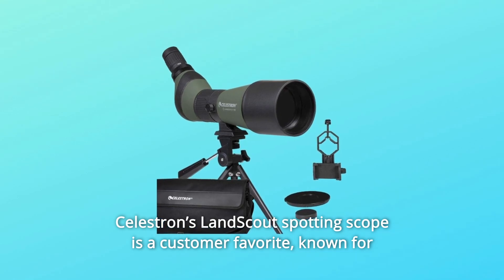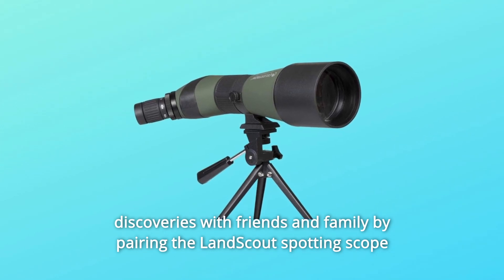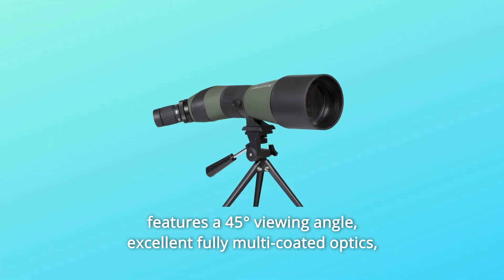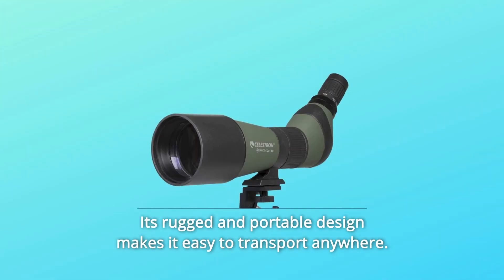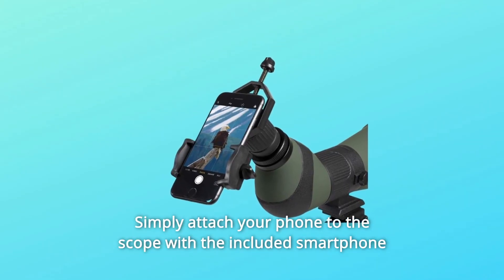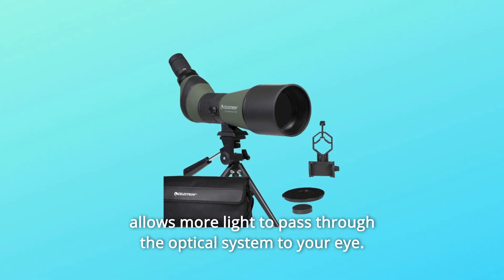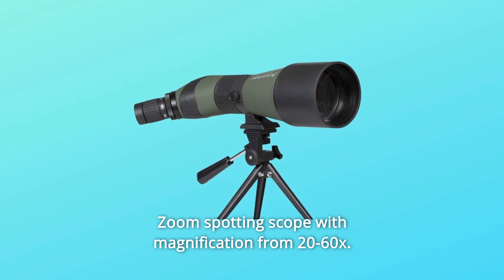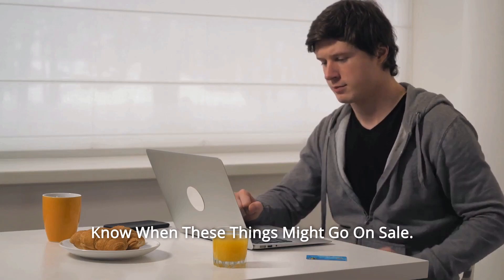Celestron LandScout 20-60x80mm Spotting Scope Review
Customer favourites include Celestron's LandScout spotting scope, which is renowned for its flexibility and simplicity of use. This popular spotting scope is now available in a package with the Celestron Smartphone Adapter and a desktop tripod for the first time—the ideal beginner's digiscoping equipment. This package is small and lightweight, making it perfect for a camping trip, a leisurely walk, or a birding excursion. You'll be able to easily set up this spotting scope and connect it to your smartphone to take beautiful pictures and video of your subject. The Celestron Smartphone Adapter makes digitising simple. By combining the LandScout spotting scope with the accompanying smartphone adapter, you can share your most exciting findings with friends and family. This add-on allows you to connect any smartphone to the LandScout eyepiece (or any other eyepiece with an outside diameter of 45mm or smaller, such as a binocular or telescope eyepiece). The magnification of the eyepiece increases the picture size, allowing you to snap beautiful photos of animals, distant objects, and even the Moon at night! By clamping over the top of the eyepiece, this light, robust smartphone adaptor instals in seconds. Tightening knobs firmly protect your phone. Please keep in mind that certain big and/or overly bulky phone covers (including folio type cases) may need the phone to be removed in order for it to fit in the adapter. Our Time-Honored Spotting Scope The LandScout 80mm spotting scope has a 45° viewing angle, high-quality fully multi-coated lenses, and a flexible 20-60x zoom eyepiece. The 45° viewing angle is ideal for long periods of observation.

The Celestron LandScout spotting scope is a customer favourite, thanks to its robust construction and flexible 20-60x zoom eyepiece. It's perfect for taking on a backpacking trip, a leisurely walk, or a birding excursion.

Number two, a simple smartphone adapter: Share your most exciting findings with your family and friends! Simply connect your phone to the scope using the supplied smartphone adapter to capture stunning pictures and video via the eyepiece. The adapter takes just a few seconds to install.

Number 3: Sturdy metal tripod: Use the supplied tabletop tripod for longer viewing periods. The improved steadiness will result in crisp, clear pictures.

Number 4: Observe anywhere: The complete LandScout spotting scope equipment is small and lightweight, making it ideal for extended excursions or while travelling light. In the event that you come into contact with wet circumstances, the scope is water resistant.

5. Fully coated optics: A specialised coating on all lens surfaces enables more light to flow through the optical system and into your eye. As a consequence, the pictures are brighter, more detailed, and have more vibrant colour.

Number 6: Rotating tripod mount: Adjust the scope's location relative to the tripod mount to get the optimum viewing or image angle through the scope. Simply rotate the tripod mount until it is at the ideal position.

Searches related to Celestron LandScout 20-60x80mm Spotting Scope Review

20-60x80mm Spotting Scope